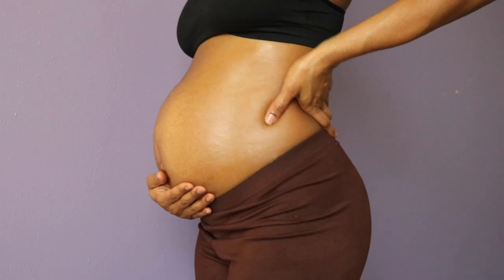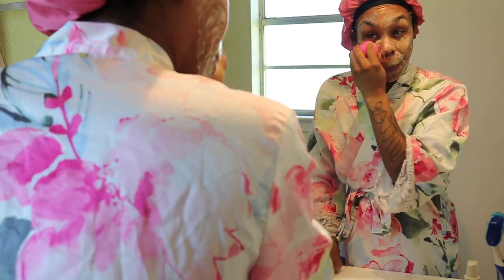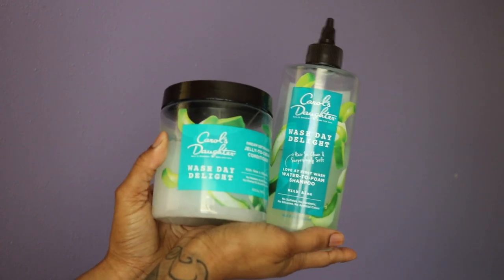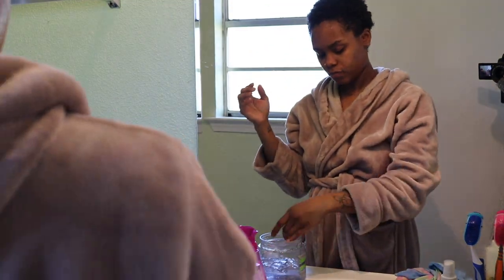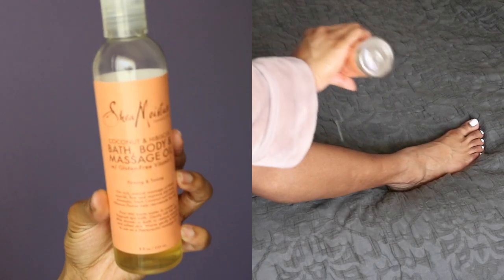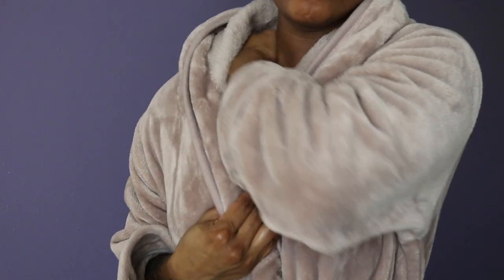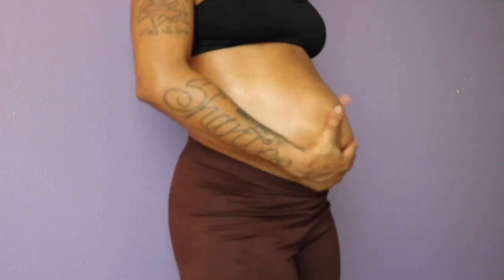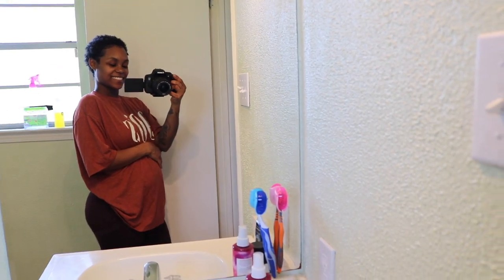My Morning Self Care Routine While Pregnant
Welcome to my morning self care routine love! I hope you enjoy.

🌺 FAQ 🌺
🔅Age: 28
🔅Birthday: April 12th
🔅Location: Louisiana
🔅Kids: 3 girls & expecting
🔅Relationship: Engaged